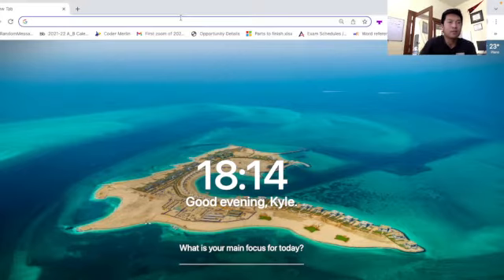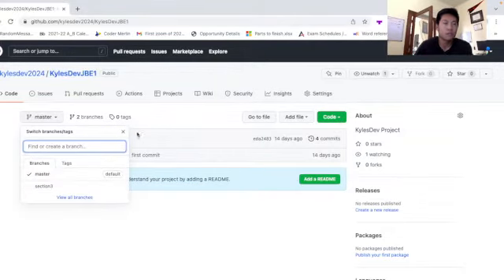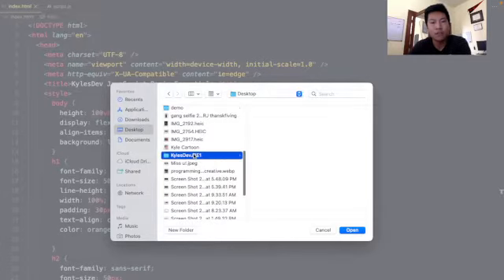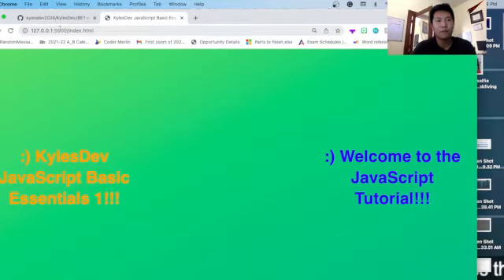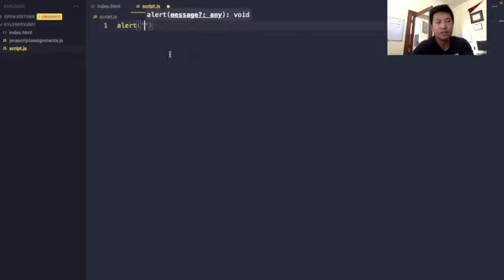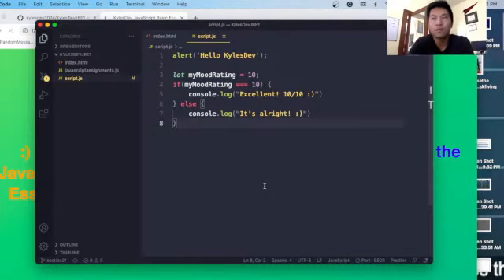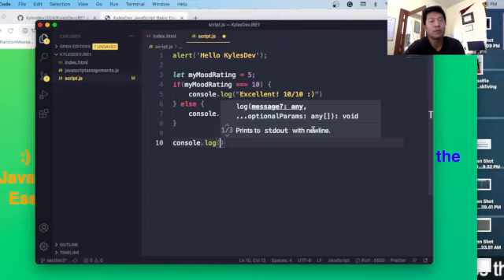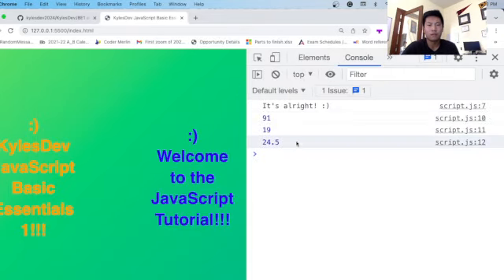JavaScript Tutorial Video 3: "Github Code/VS Tools/Start Writing Code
Welcome to Part 3, we are going to find my code so you guys can follow along. We are going to be installing some tools inside of Visual Studio Code to run on the client-server, and start writing some JS code.